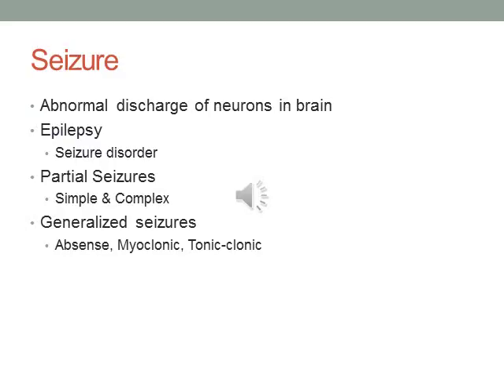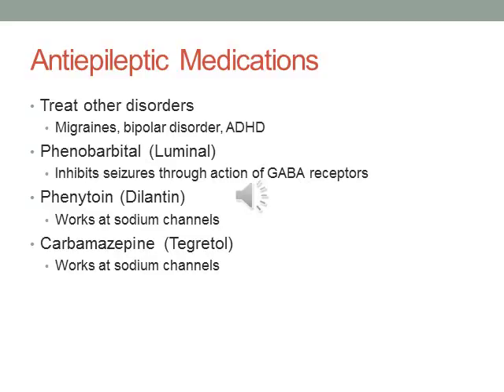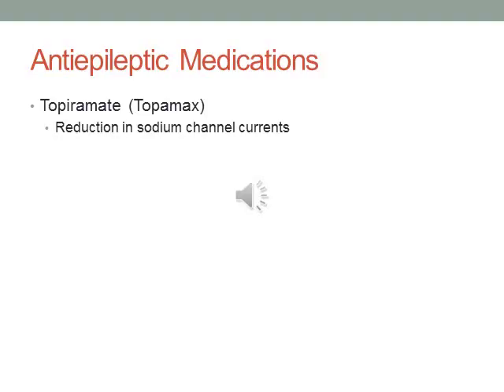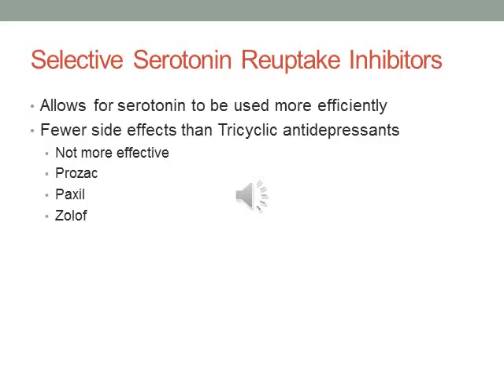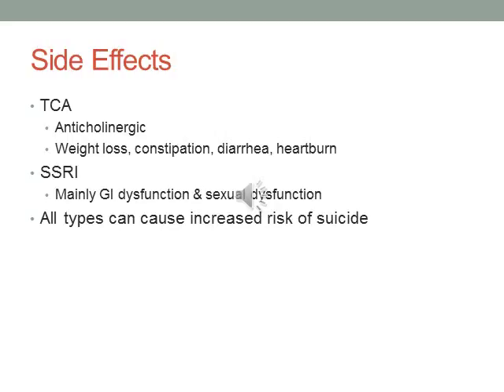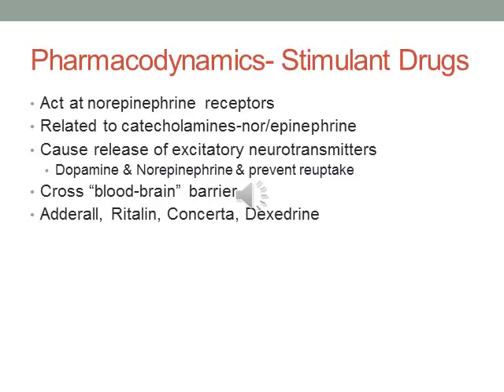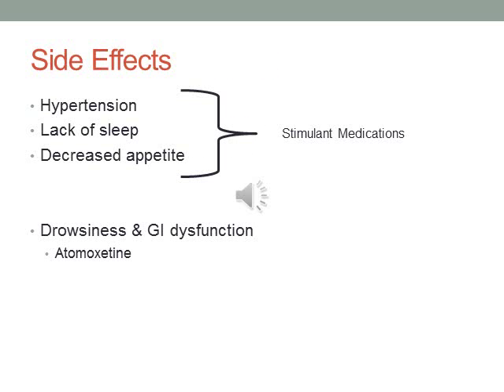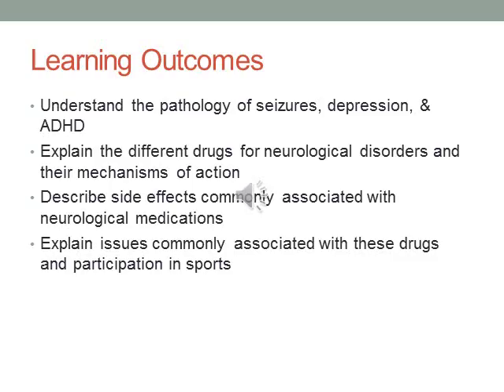Neurological Drugs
Description